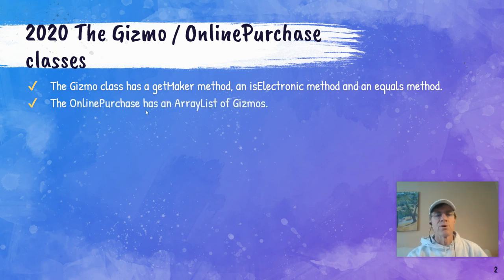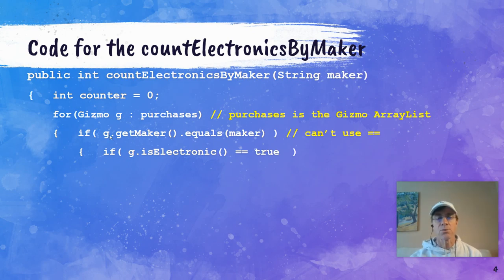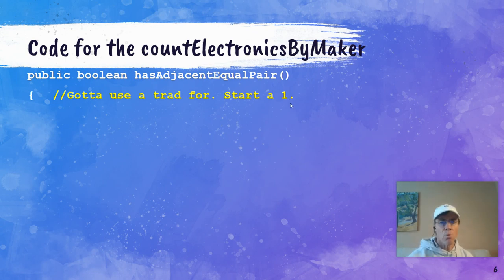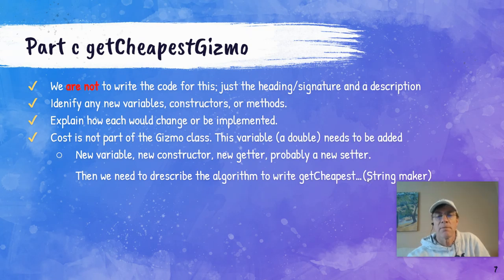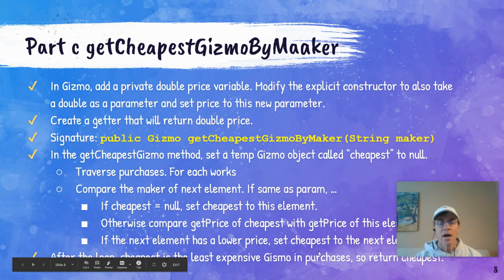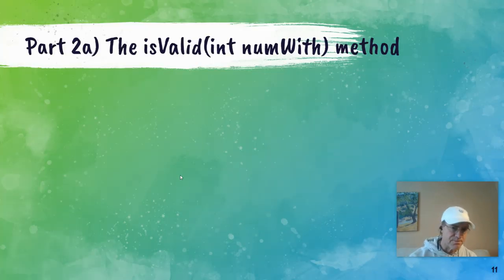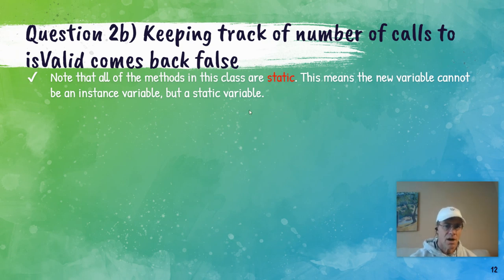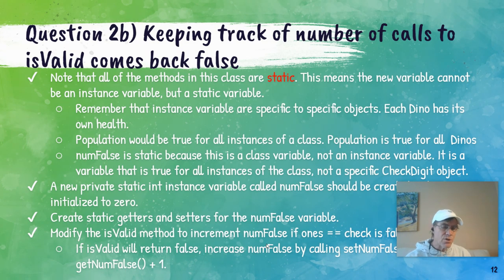Solution to the 2020 Practice Question